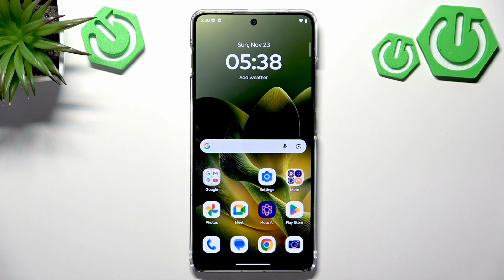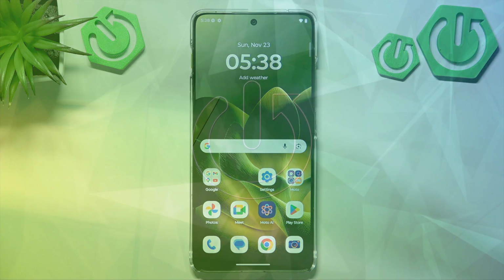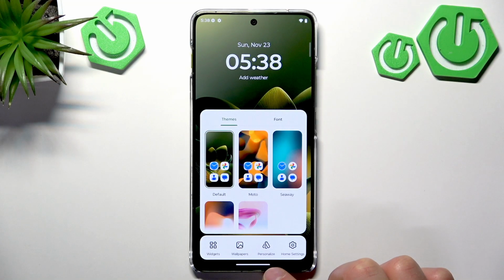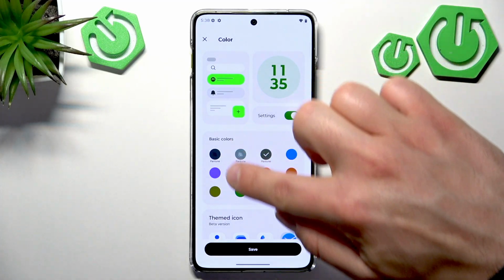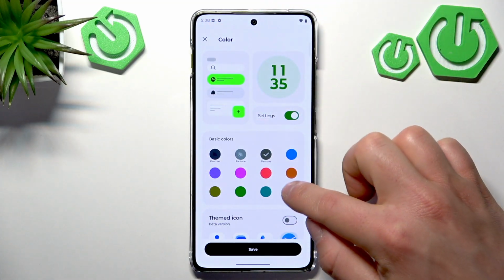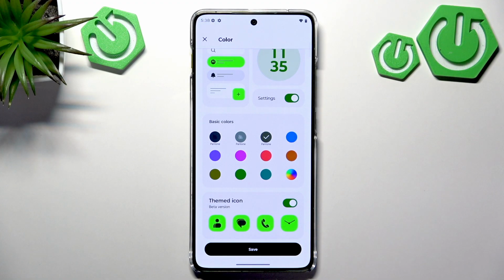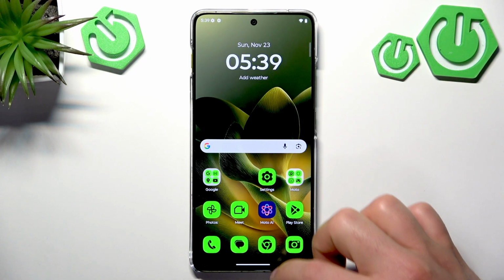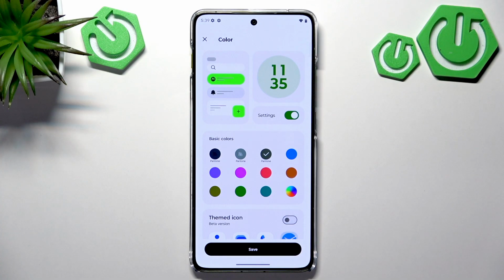Motorola Edge 70 – Customize UI Colors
In this video we show how to customize the UI colors on your MOTOROLA Edge 70 so your phone looks and feels the way you want. You will learn how to open the personalize settings from the home screen, find the Colors section, pick from basic colors, use the color palette, or extract a color from a photo in your gallery. We also demonstrate the dynamic icon (icon tint) feature that matches one of your app icons to the chosen color for a unified look. Follow these simple steps to quickly change accent colors, notification accents, and icon tints on your Motorola Edge 70.

How to customize UI colors on MOTOROLA Edge 70?
How to change the UI color palette on MOTOROLA Edge 70?
How to enable dynamic icon color on MOTOROLA Edge 70?

0:00 Intro – what we will change
0:08 Hold empty space on the main screen to enter editing mode
0:16 Open "Personalize" from the appear/appearance menu
0:23 Go to the Colors section
0:30 Choose basic colors, pick from the palette, or add a photo color
0:36 Use Dynamic icon (icon tint) to match an app icon
0:54 Wrap up and tips